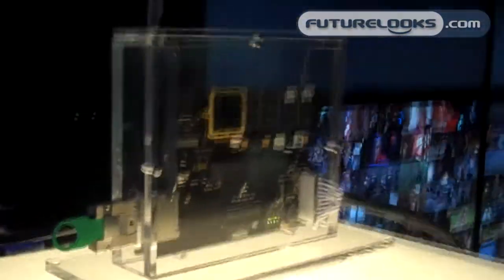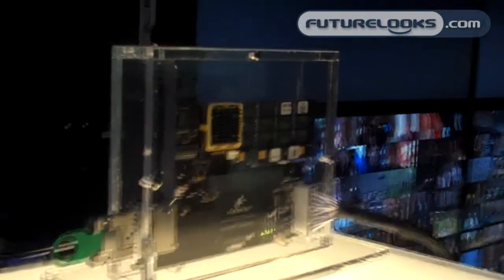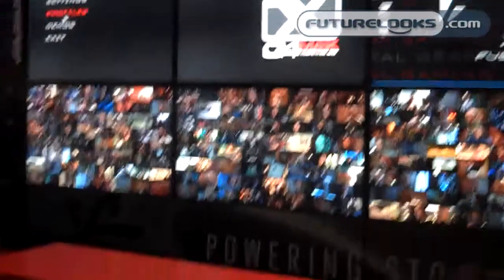E3 2009 - Futurelooks Interviews Rick White of Fusion-io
- Futurelooks interviews Fusion-io Co-Founder, Rick White about their new product, the ioXtreme and what it will bring to PC Gaming performance.